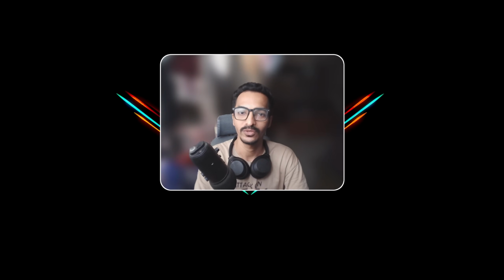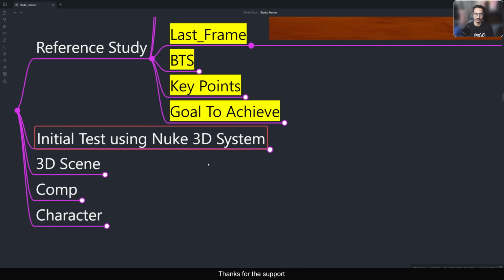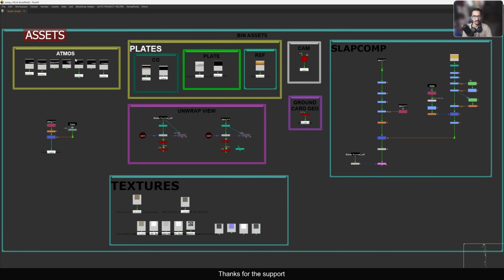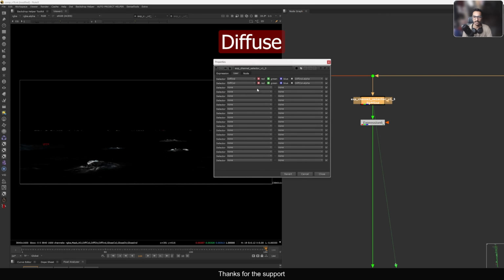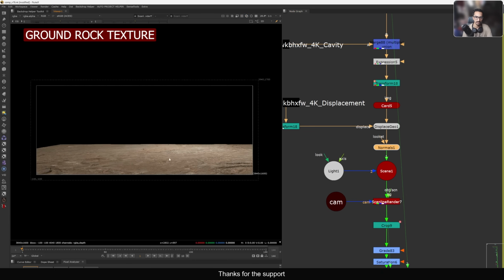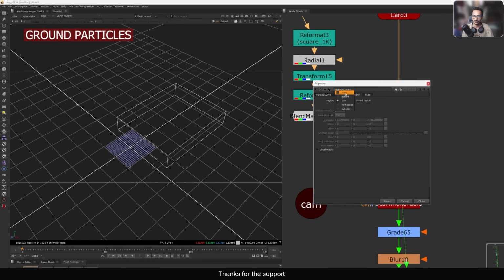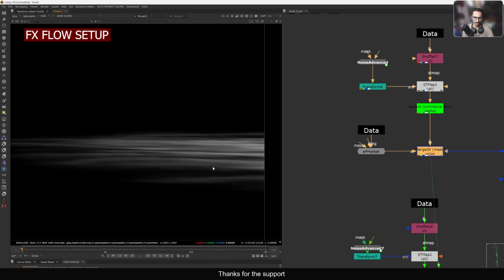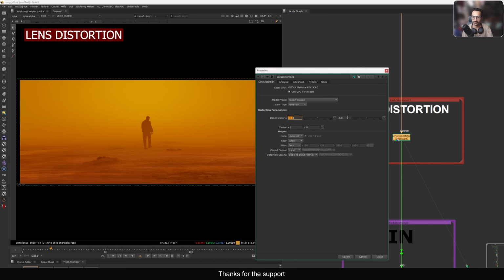We Recreated a Blade Runner Shot in Just 1 Week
Welcome back to another Nuke tutorial, where we recreated a shot from Blade Runner in just one week. I hope you like the final output.

Thank you guys for your Amazing Support.

Character Footage provided by @graniteimagery

Watch Full 5+ HOURS OF STEP BY STEP COMP Process

OUR RECENT COURSE IS AVAILABLE HERE (HOUDINI + NUKE)

Chapters:
00:00 Final shot and Breakdown cinematic
01:30 Intro
02:10 Blade Runner Process explain
13:40 Assets
19:21 Shader Rebuild
22:09 Global CC
22:22 Depth Haze
23:11 Ground Rock Textures
31:00 Ground Particles
34:20 Ground Textures
36:57 Ground FX Flow
41:01 Ground Atmosphere
42:20 Global CC
42:47 Diffusion
43:08 Characters
44:25 Lens FX
45:00 Final
46:07 Cinematic